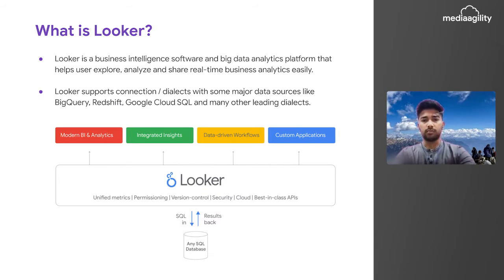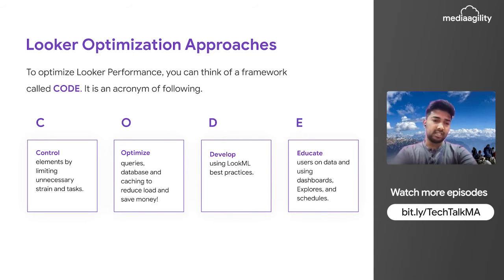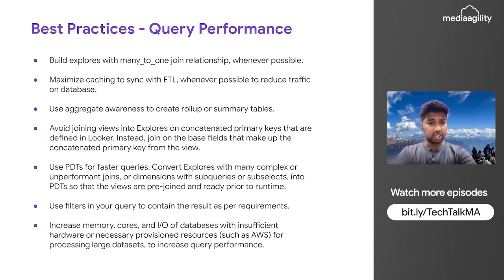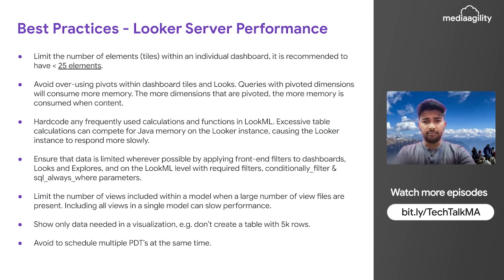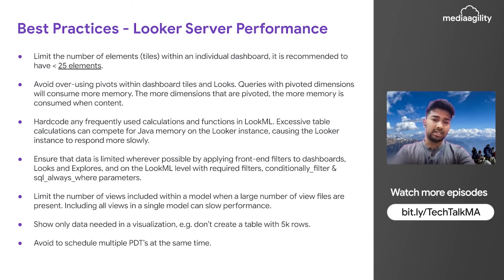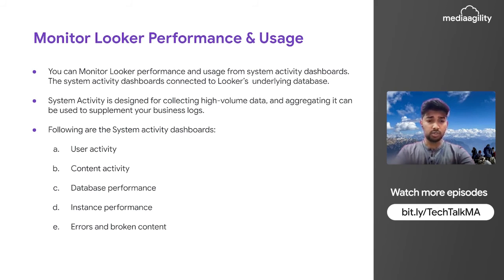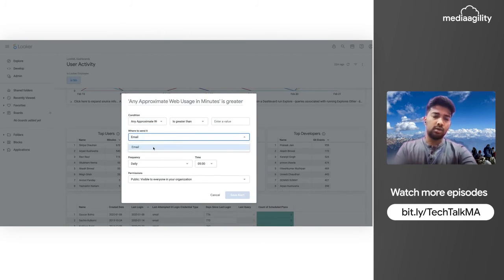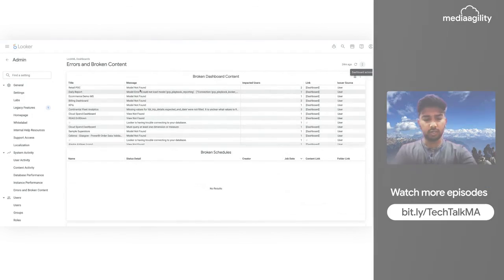Looker performance and optimization | MediaAgility’s Tech Talk Tuesdays Week 23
In this latest episode of Tech Talk Tuesdays, Akash Binwal shares the factors that influence Looker’s performance and some best practices to optimize and monitor its performance.